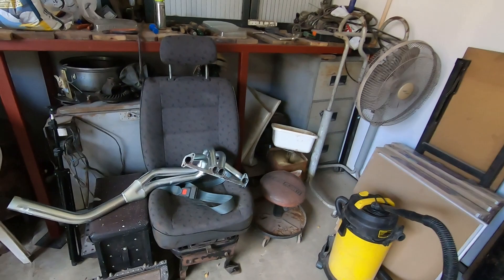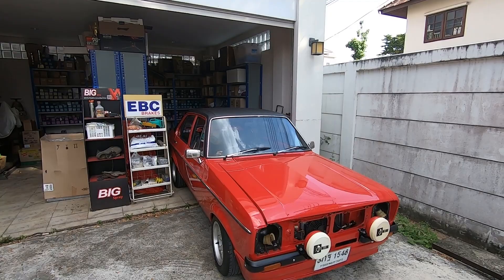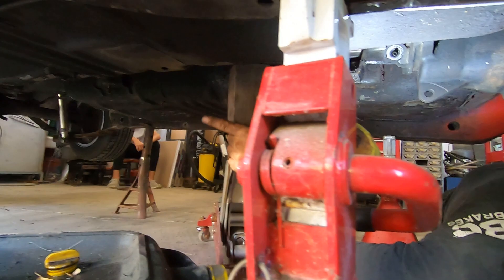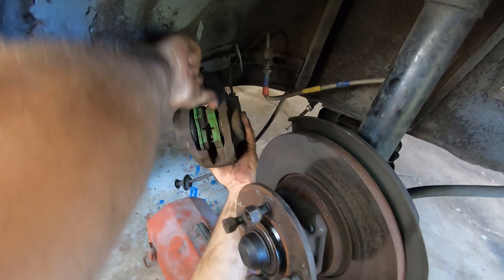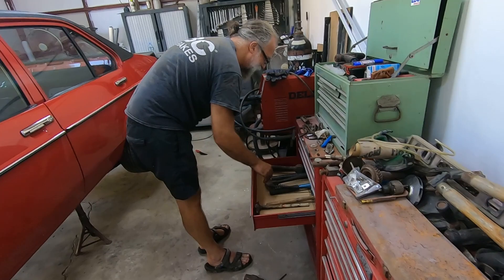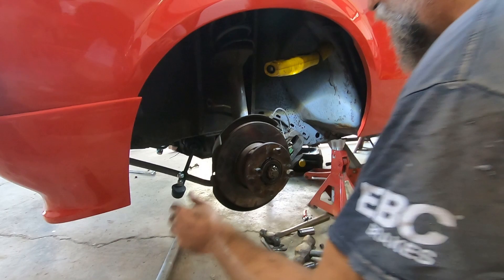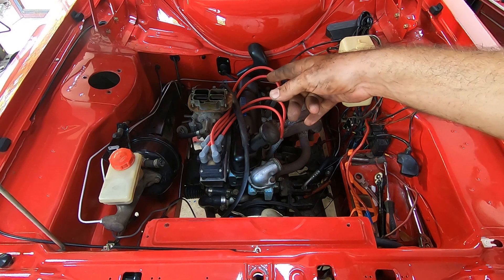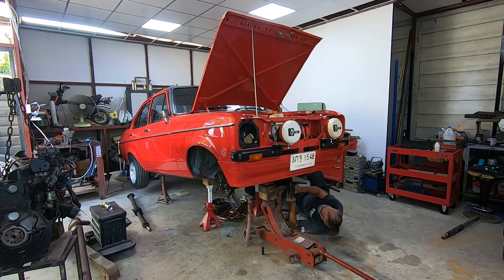Out with the old 1300 (removal out the bottom)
We are upgrading the 1300 xflow to a 1600 unit. This video we remove the 1300 out of the bottom of the car with the front x-member.